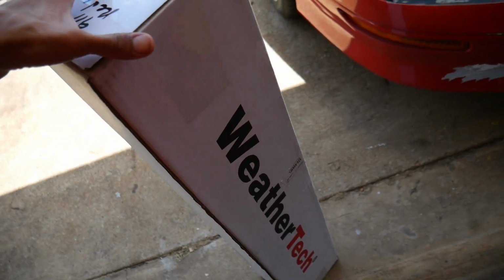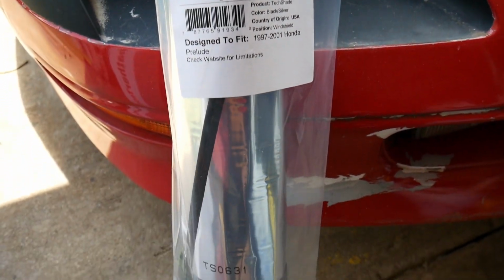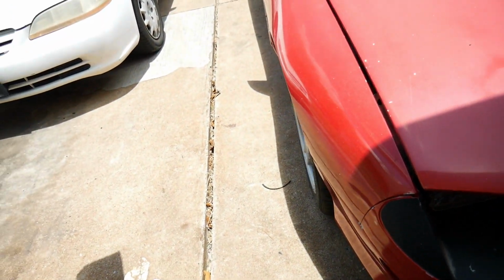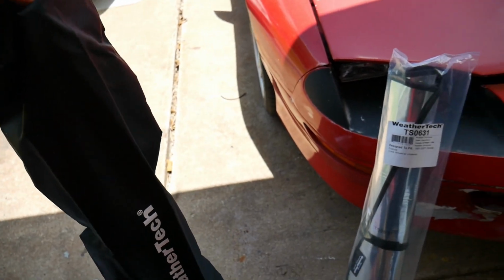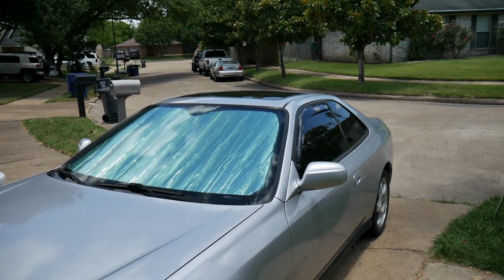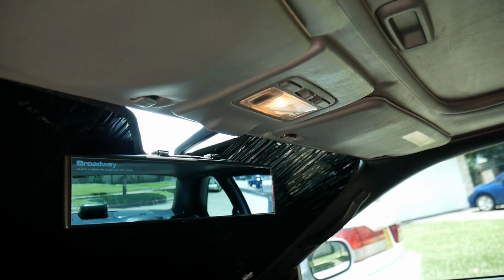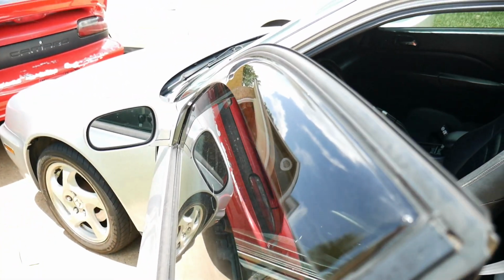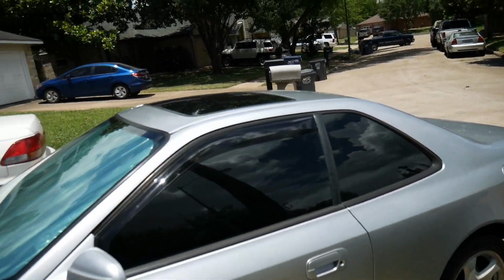97-01 Honda Prelude WeatherTech Sun Shade Unboxing/Review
I have used this sun shade for awhile now and can guarantee you that you will not be disappointed!

Business IG: Killadesignhtx